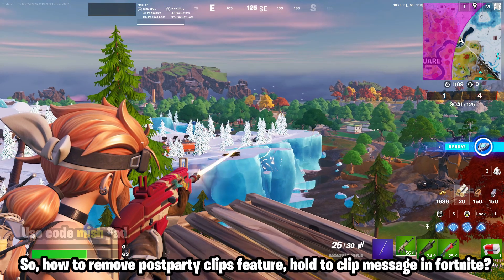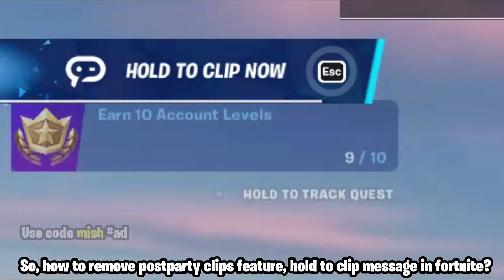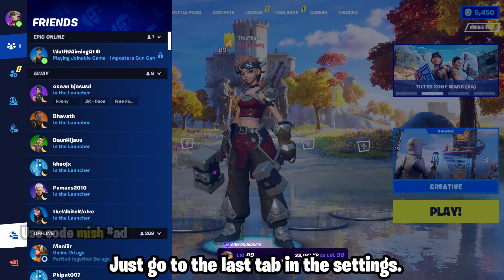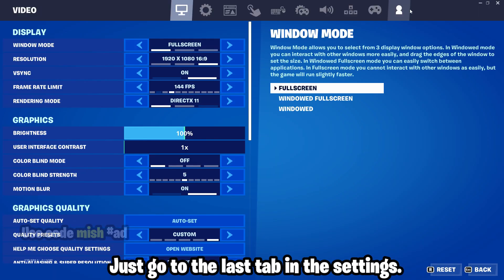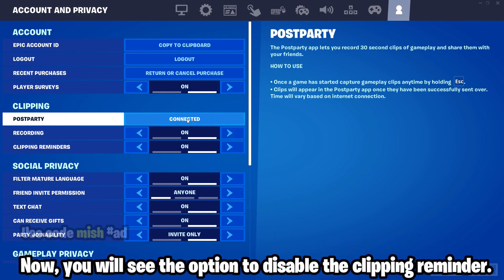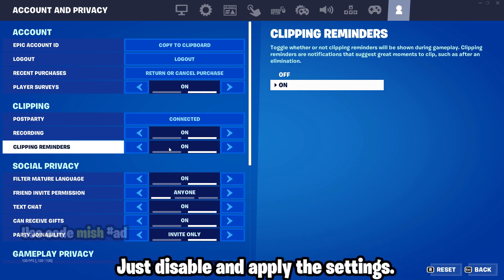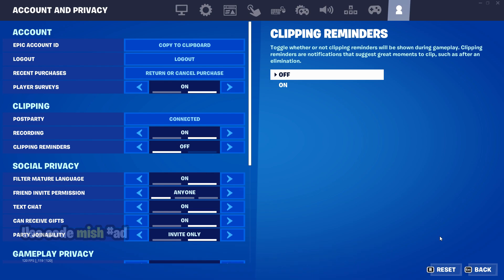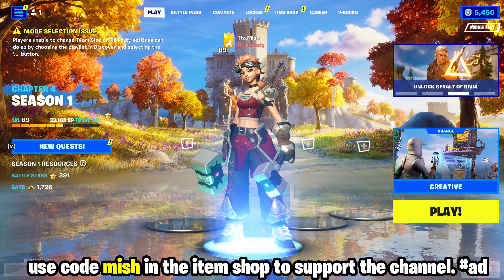Postparty Clips (Remove "Hold to clip now" Message) | Fortnite Post Party Clips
Postparty Clips (Remove "Hold to clip now" Message) | Fortnite Post Party Clips Reminder. In this video, we have shown how to remove the fortnite post party clipping reminder message in fortnite chapter 4. Fortnite Post part app is an new fortnite app where you can clip fortnite games and rocket leagues games for upto 30 seconds.